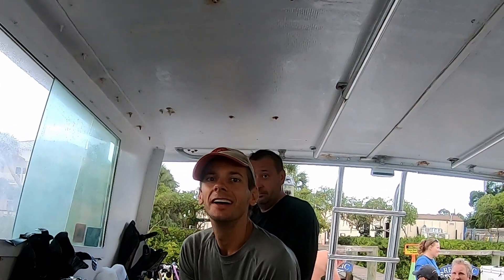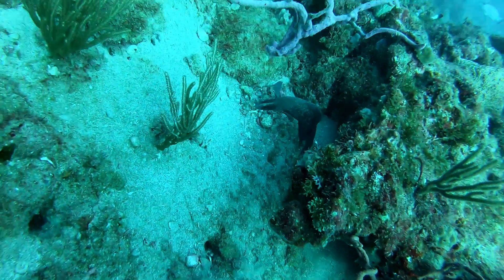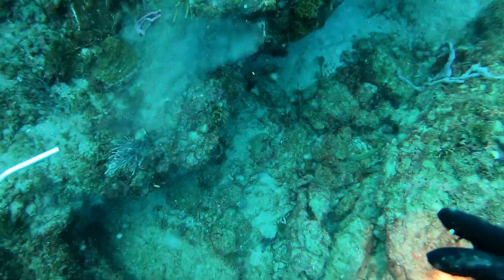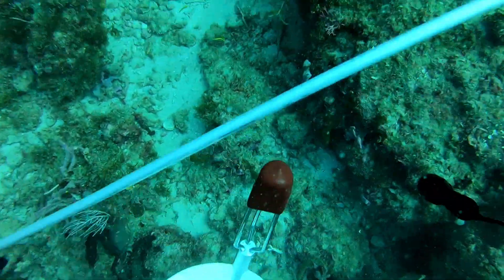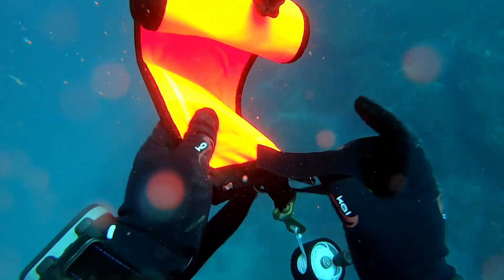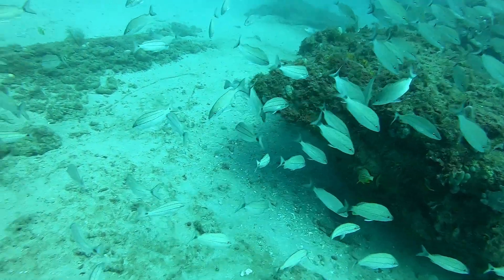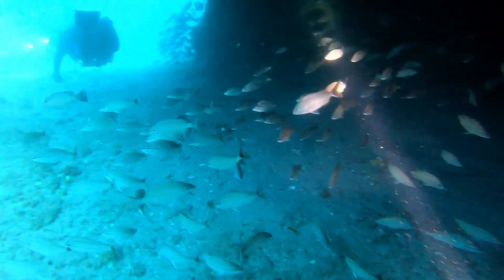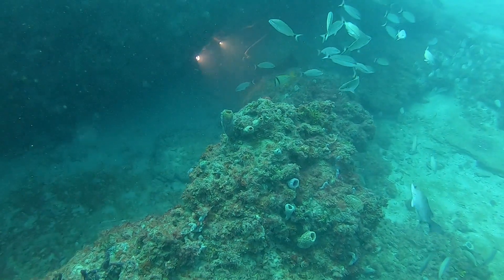Sea Turtle Sight Amazing Underwater View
Today we go diving in Jupiter Fl , lots of loggerhead sea turtles lobsters and Goliath groupers to see on this 80 foot dive